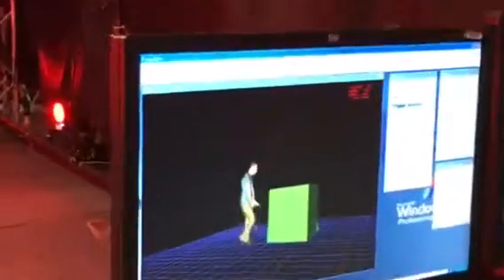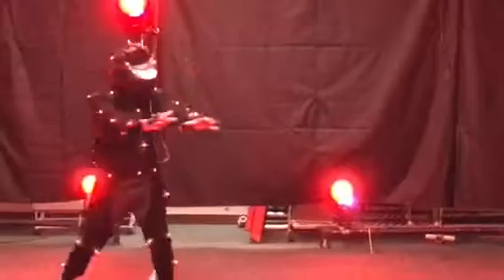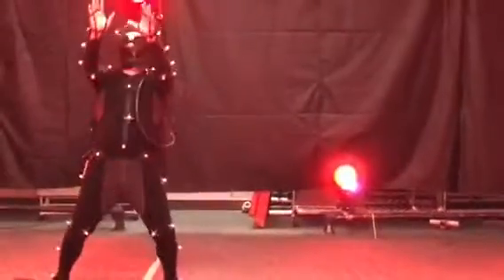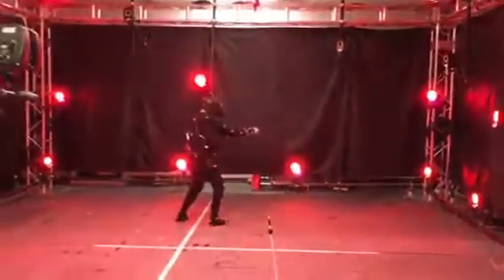Ksc motion capture -a